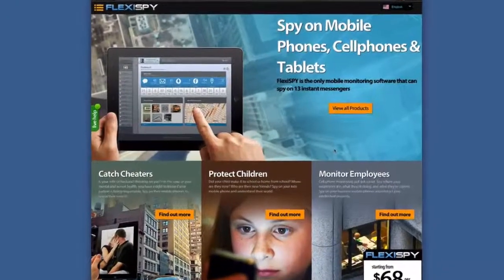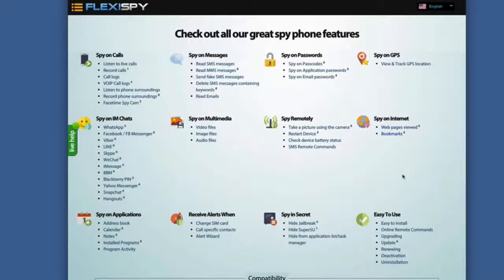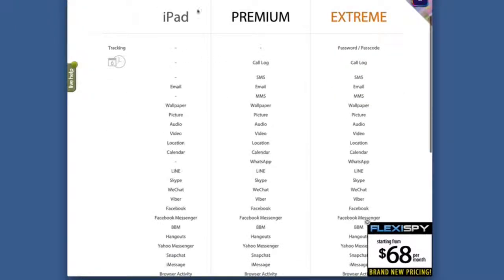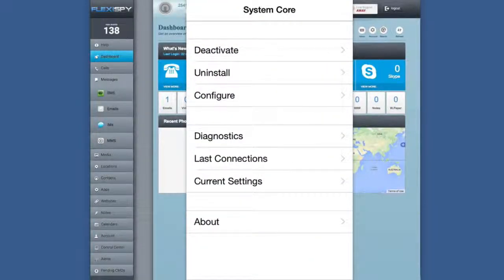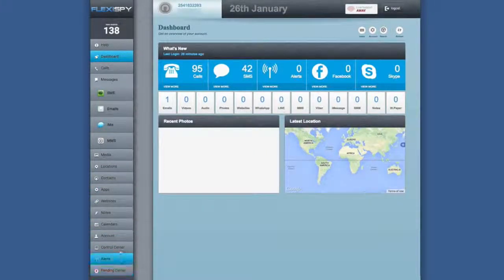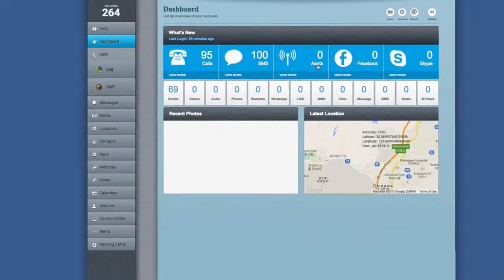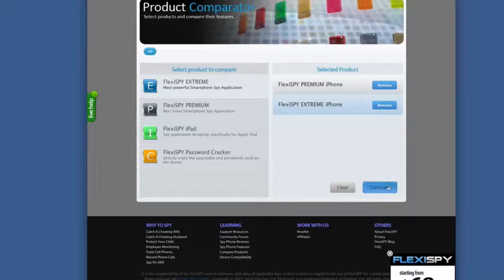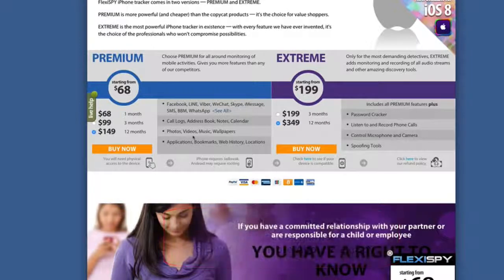FlexiSpy Reviews & Demo - Watch this Before You BUY Flexispy Apk